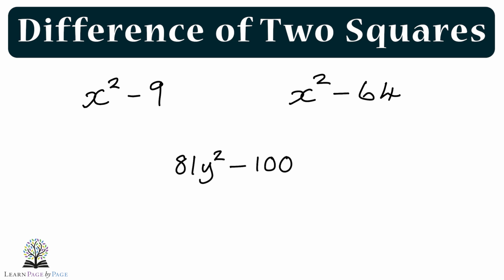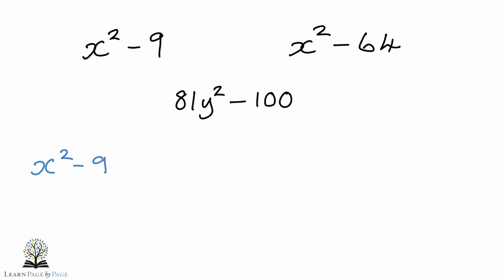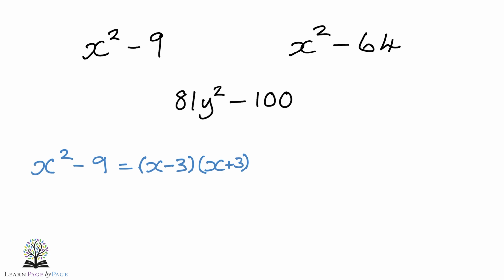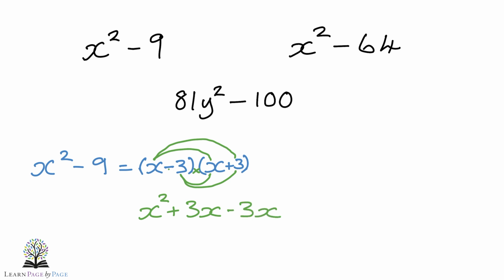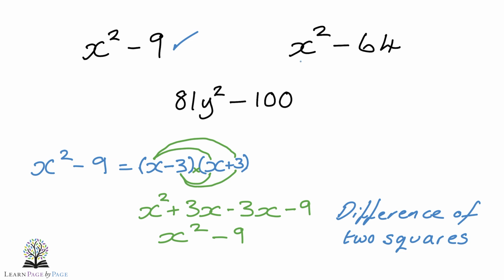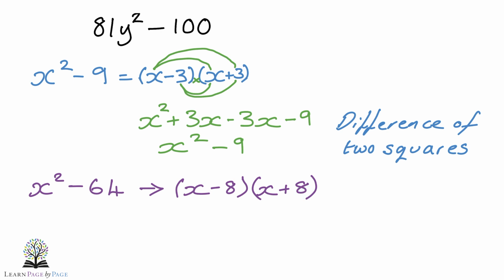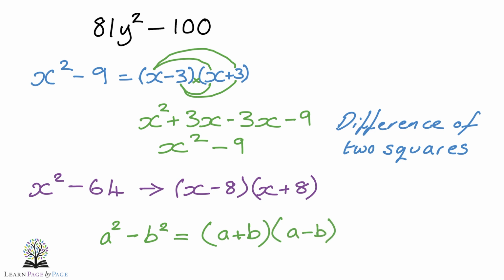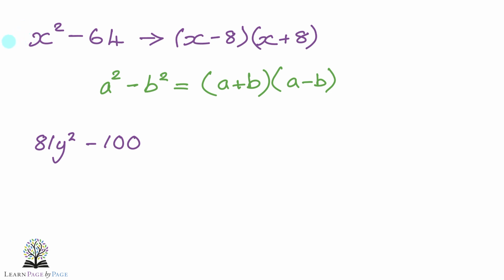Trick to Factorising | Difference of Two Squares GCSE Hack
Difference of Two Squares is a key algebra factorising skill, but thousands of students still miss it! In this video, I show you how to instantly recognise and factorise expressions like x² − 9

If you struggle to spot the pattern, this lesson breaks it down step-by-step so you always know when to use the difference of two squares method.

Perfect for:
✔️ GCSE Foundation & Higher
✔️ Algebra revision
✔️ Anyone who needs a clear, visual explanation

By the end of this lesson, you'll be able to factorise any difference of two squares confidently and quickly.

⏱️ Timestamps:
0:00 – Introduction to Difference of Two Squares
1:08 – How to Factorise x² − 9
2:04 – How to Expand Double Brackets Using the FOIL Method
4:10 – Factorising x² − 64
4:40 – a² − b²: Difference of Two Squares Formula
5:10 – Difference of Two Squares with Both Coefficients Greater Than One